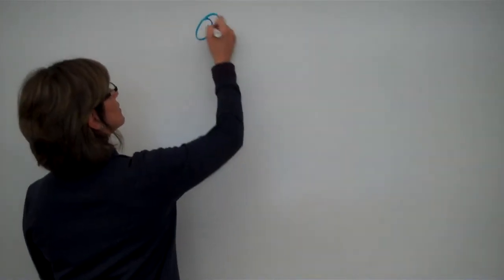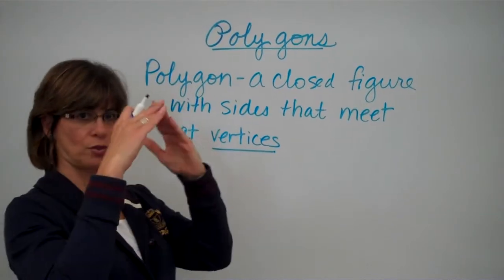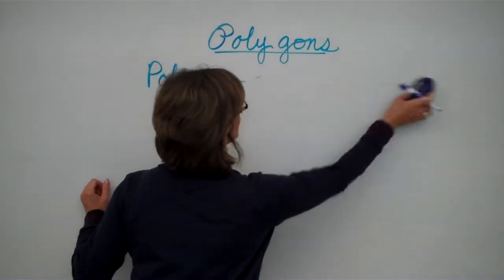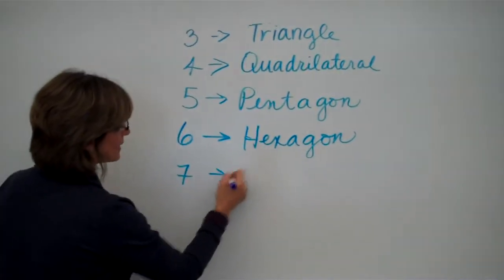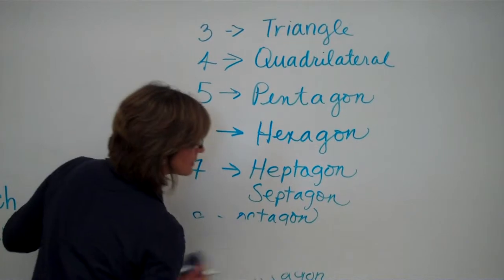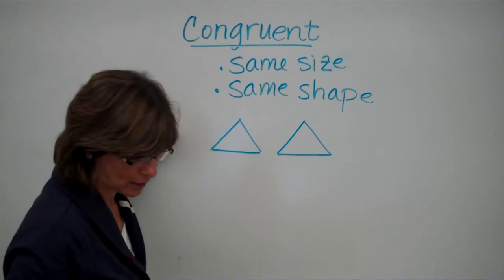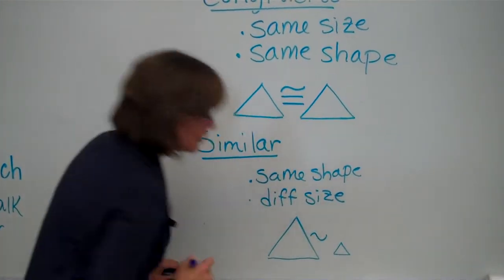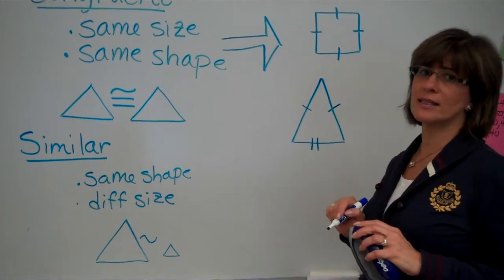Mrs. Gumas: Unit 3: Polygons: Segment 1: Intro